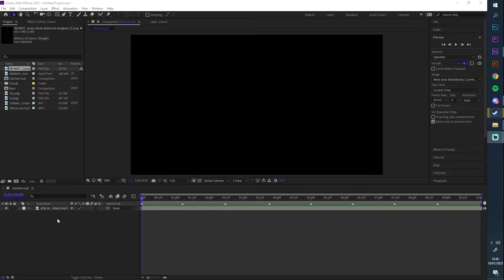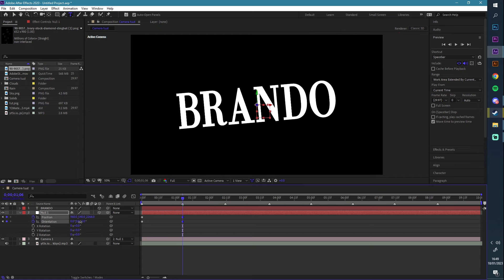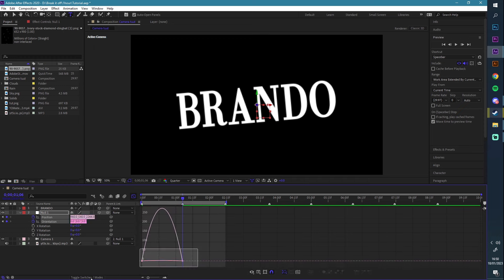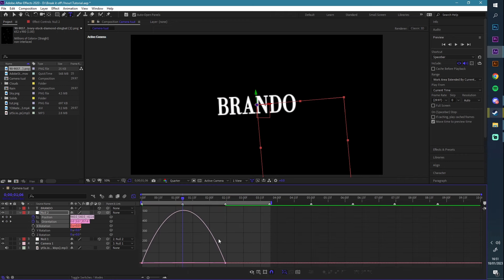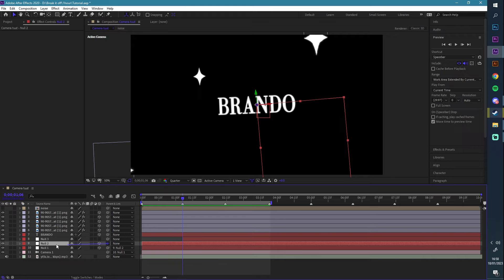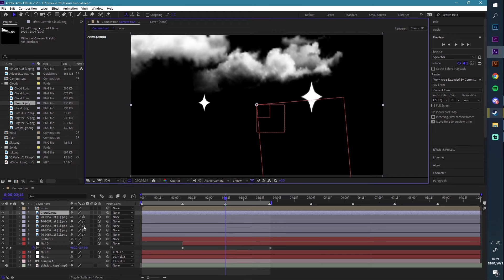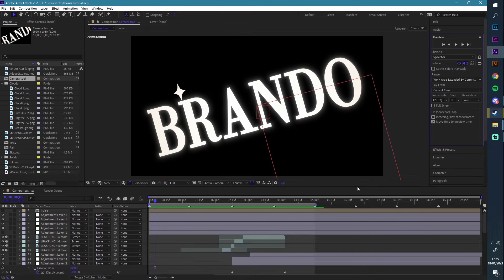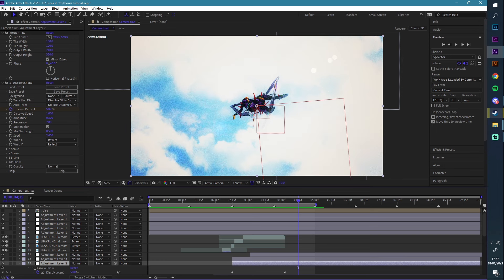Basic 3D Camera Tutorial | After Effects AMV Tutorial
Lmk if you want another